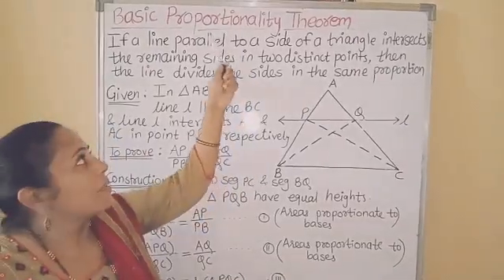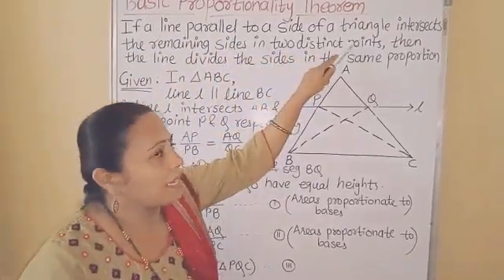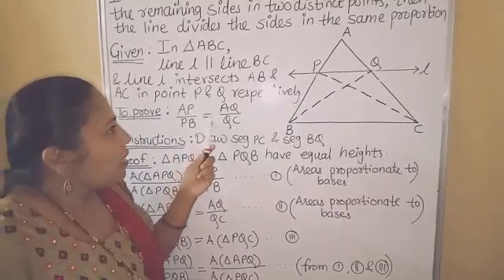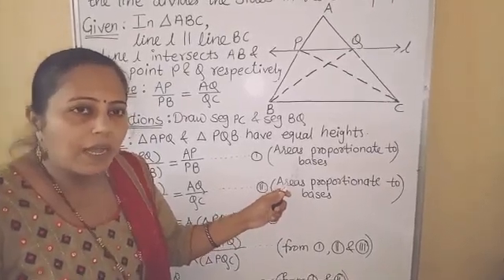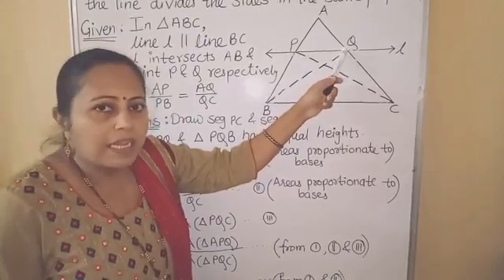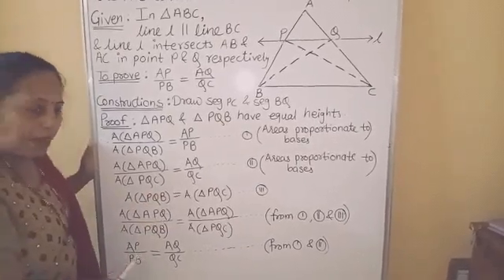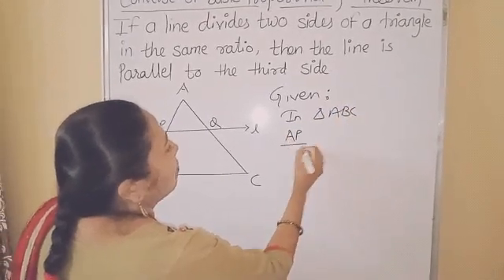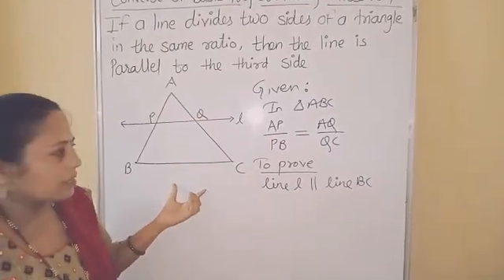Similarity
Basic Proprtinality Teorem